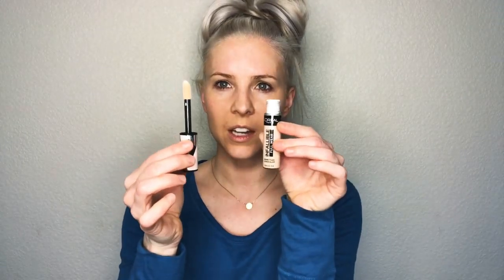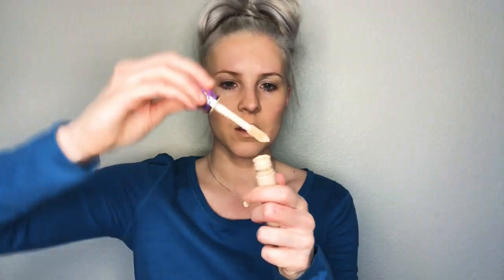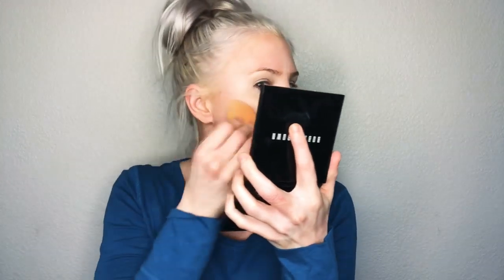FULL FACE DRUGSTORE LOOK + TONS OF FIRST IMPRESSIONS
You asked and here it is- a 100% full face using only drugstore products! Most everything in this video was brand new to me so grab a snack and a drink and get ready to see my thoughts on all this goodness!
XOXO- Heather

Follow my public Instagram account over on: @theblondetourage_ig

-L'Oreal Infallible Full Wear Waterproof Concealer- Shade Ivory
-Real Techniques Miracle Complexion Sponge
-NYX HD Finishing Powder- Shade Banana
-NYX Micro Brow Pencil- Shade Taupe
-Maybelline Fit Me Loose Finishing Powder- Shade Fair/Clair
-Physicians Formula Butter Bronzer- Shade Deep Bronzer
-Milani Baked Blush- Shade Berry Amore
-Morphe Jaclyn Hill Eyeshadow Palette
-Maybelline Master Precise Skinny Gel Pencil- Shade Defining Black
-L'Oreal Voluminous Lash Paradise Waterproof Mascara- Blackest Black
-Revelon Colorstay Ultimate Liquid Lipstick- Shade Ultimate Orchid